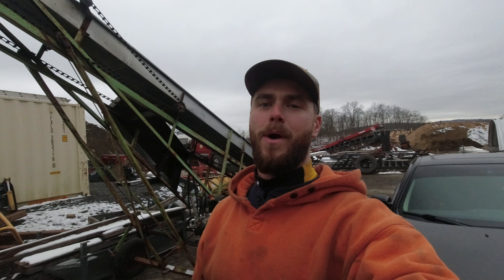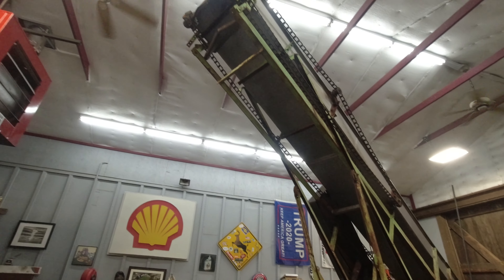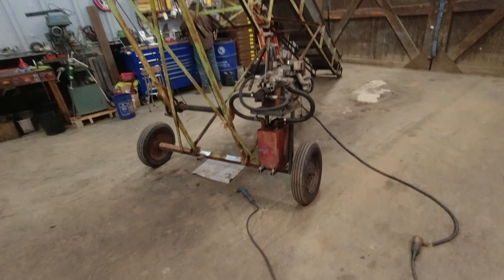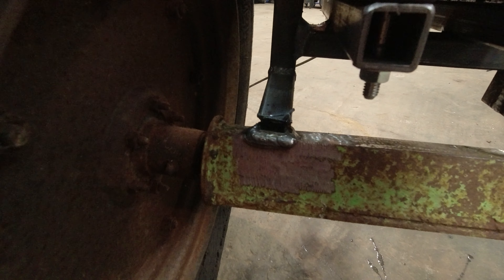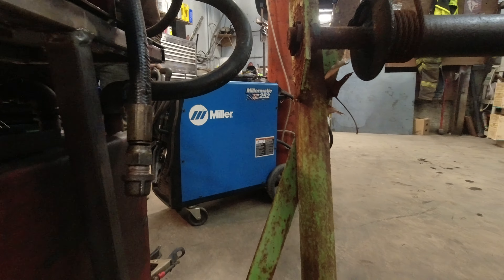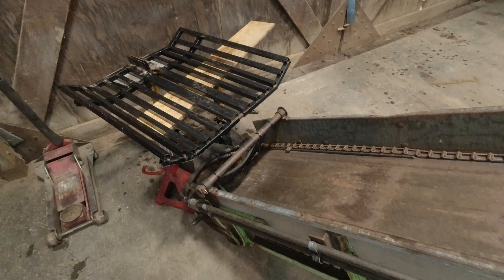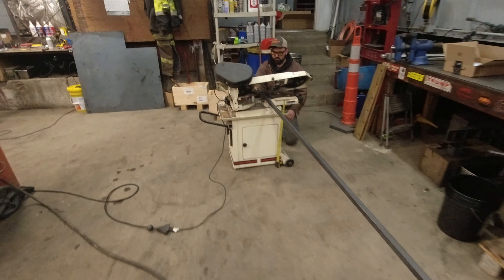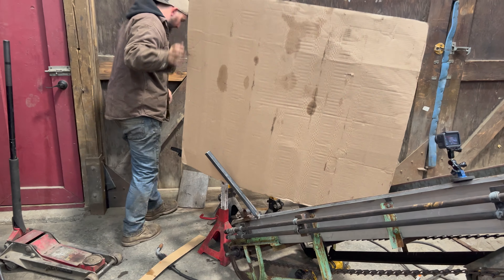#317 Hay Elevator to Firewood Conveyor Part 6: Making Progress!!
In this video I'm back at my buddy Chris' shop and we begin the modifications to the firewood conveyor. While I was away he got the motor and hydraulics mounted up to the conveyor.

4’X20’ HEAVY DUTY IBC TOTE FIREWOOD TARP

3M WORKTUNES